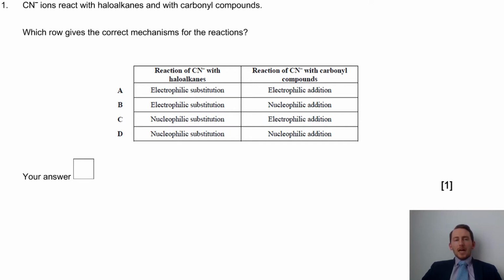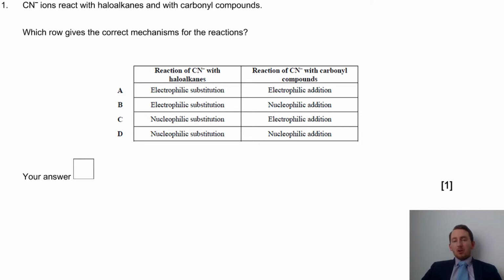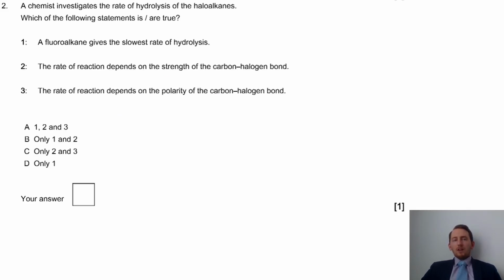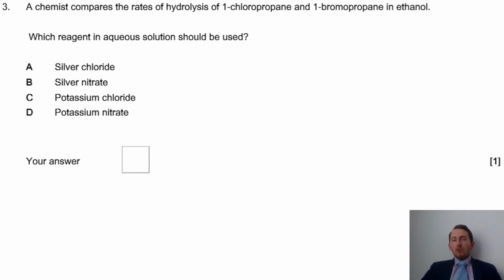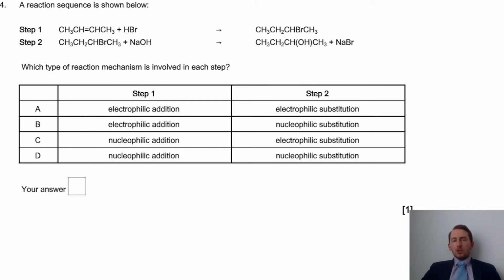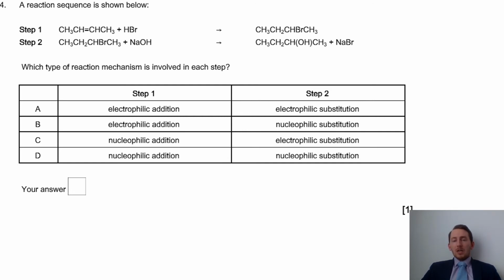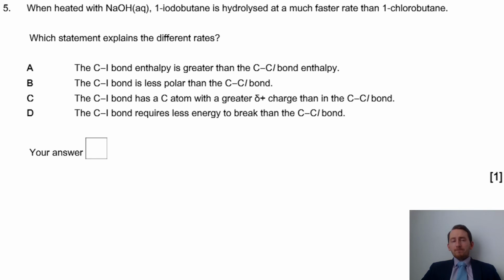Haloalkanes Chemistry A Level Year 1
In this video we’ll be looking at haloalkanes on the organic side of A level chemistry to help you with your exam preparation and revision for A level Chemistry exams.